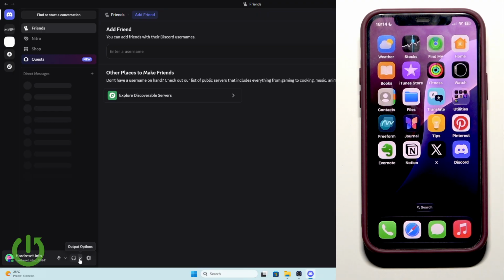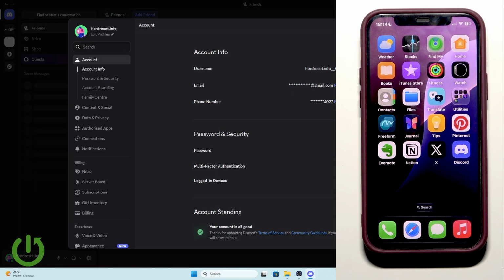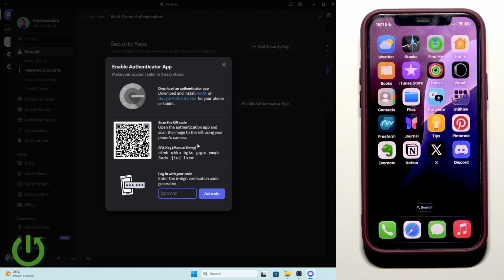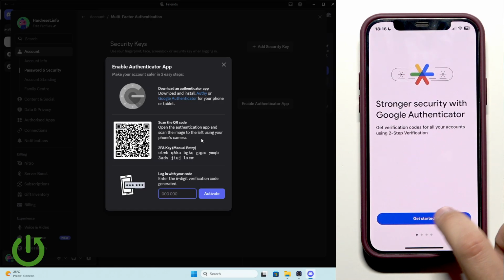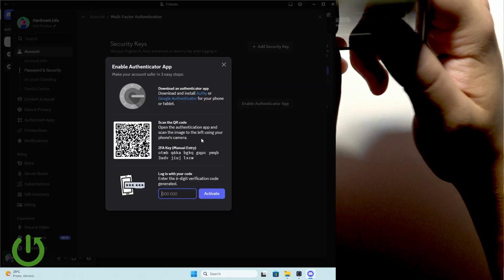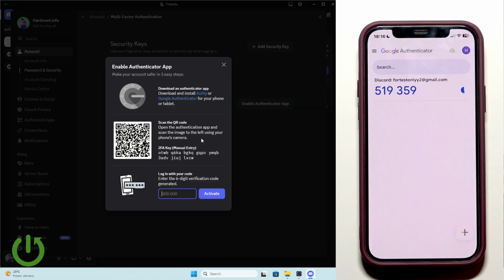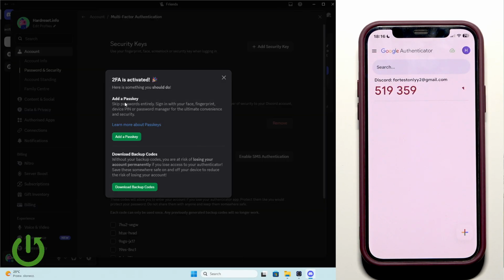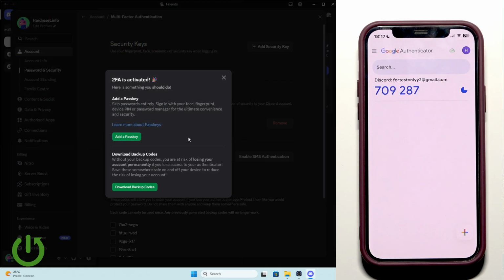Discord – How to Enable Authenticator App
In this short video I'll show you how to enable the authenticator app on your Discord account to turn on two-factor authentication (2FA). We'll open User Settings, enable Multi-Factor Authentication, scan the QR code with Google Authenticator or Authy, enter your Discord password to activate 2FA, and download backup codes or add a passkey so you always have access to your account. This guide is perfect for beginners and anyone who wants to secure their Discord account quickly and safely.

How to enable authenticator app on Discord?
How to set up 2FA on Discord using the authenticator app?
How to download backup codes for Discord?

0:00 Introduction
0:07 Open User Settings and go to Multi-Factor Authentication
0:30 Open your authenticator app and scan the QR code
1:00 Enter your Discord password and click Activate
1:10 Save backup codes or add a passkey
1:25 Outro and final tips